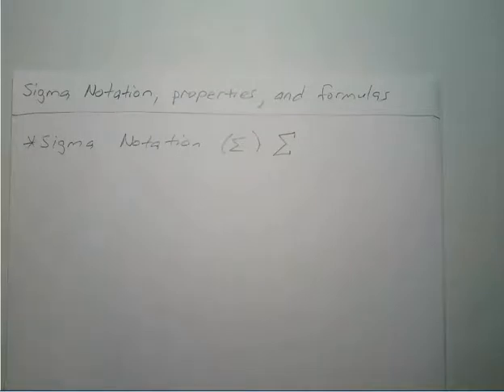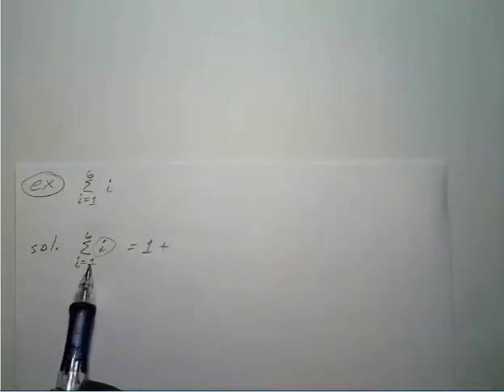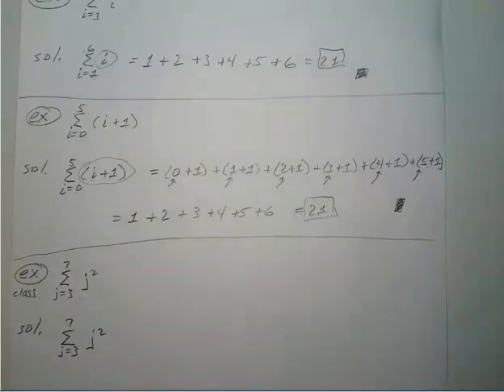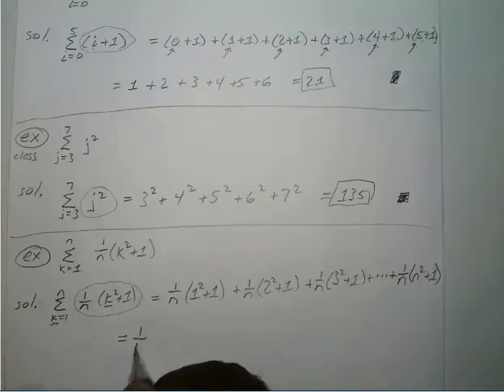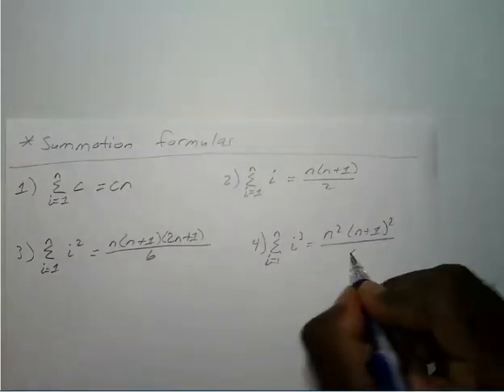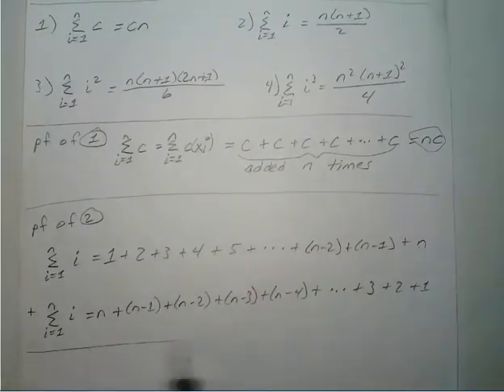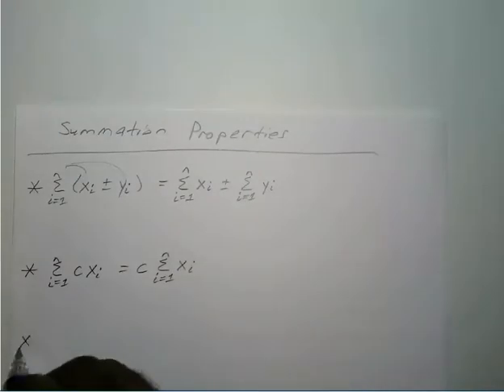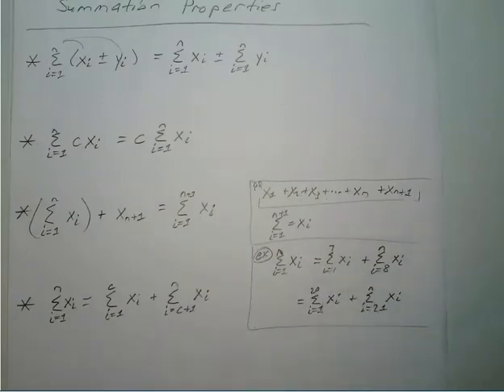Sigma Notation (Summation), Summation Properties, and Summation Formulas - Calc 1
Sigma Notation, Summation Properties, Summation formulas